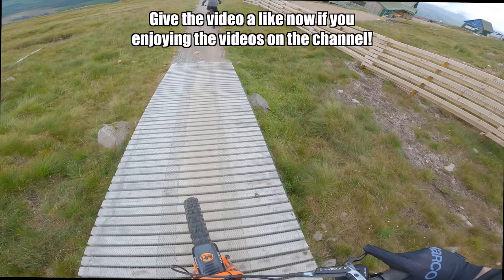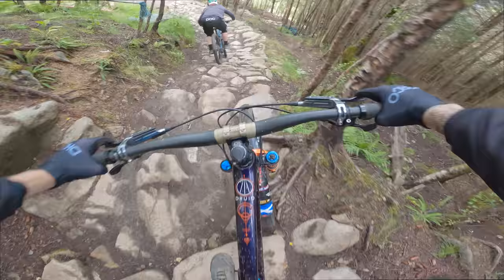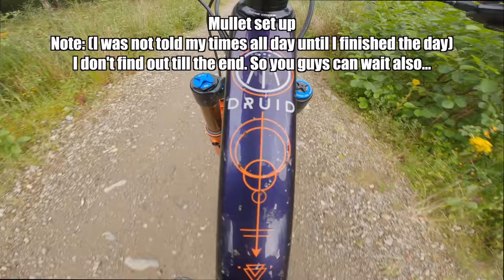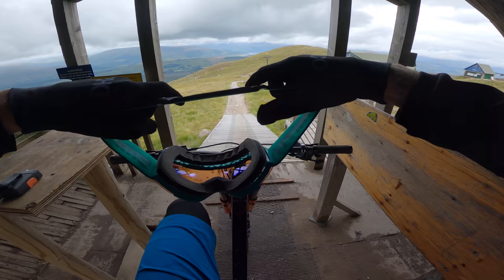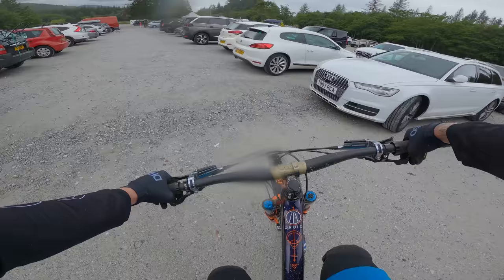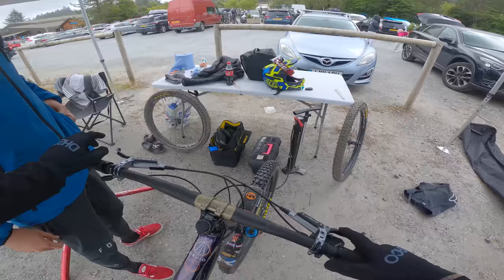COULD A TRAIL BIKE QUALIFY FOR A WORLD CUP AT FORT WILLIAM?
Pretty excited for this video and to show you guys just what this bike is capable of doing. I went against the clock for some timed runs on both wheel sizes and even hopped in behind Danny Hart for a timed run. How did it go? Danny did a 4:40 on his timed run from what  I remember. Of course its not 100% accurate but its a close enough idea and its pretty interesting. Cheers!!!